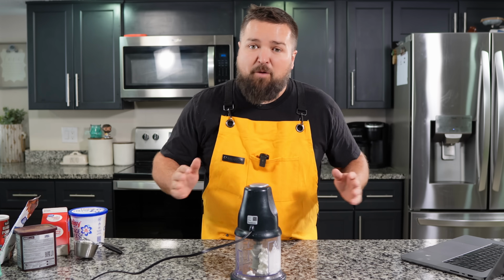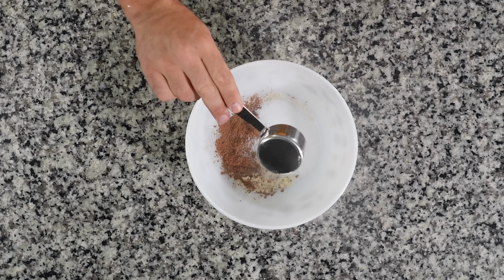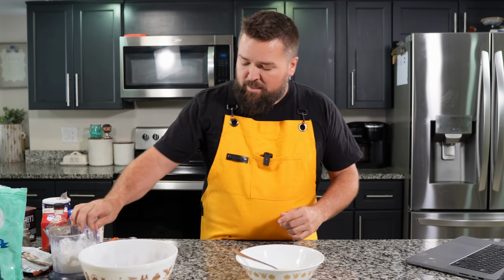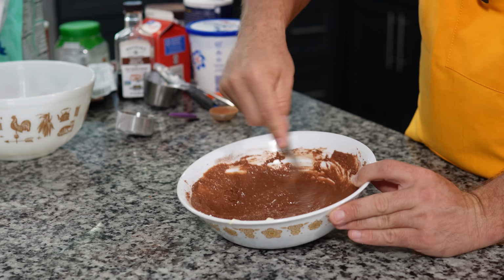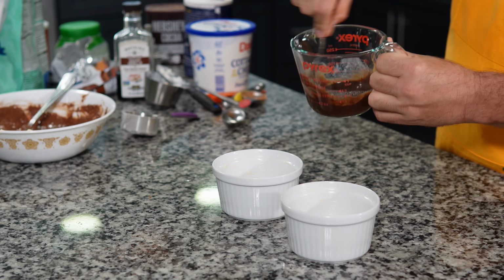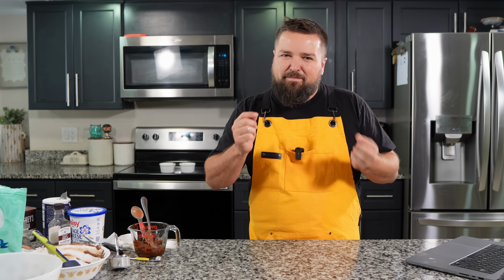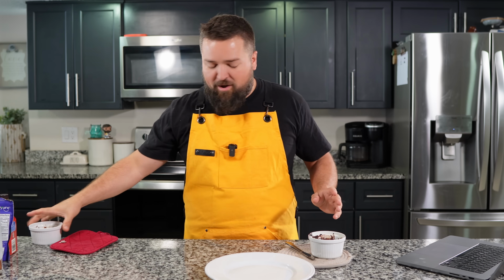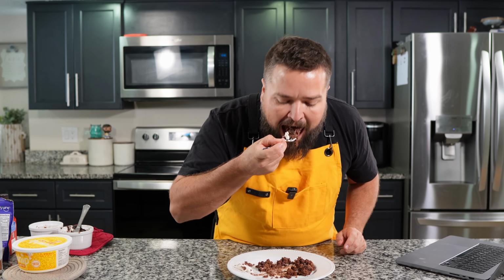Incredible Keto Cottage Cheese Lava Cake Recipe! Must Try Low Carb High Protein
"Welcome back to the AI Kitchen! 🍫 Today, we're making the ultimate Keto Cottage Cheese Lava Cake, a low-carb, high-protein dessert that’s perfect for anyone on a keto diet. This recipe is rich, indulgent, and features a gooey, molten chocolate center that you won’t believe is keto-friendly!
Full Recipe:

Ingredients:

Ingredients:

For the Cake Batter:

 • 1/2 cup cottage cheese (strained until smooth)
 • 1/4 cup almond flour (super-fine for better texture)
 • 2 tbsp cocoa powder (unsweetened)
 • 1/4 cup powdered erythritol or monk fruit sweetener (adjust to taste)
 • 1 large egg (room temperature)
 • 1 tsp vanilla extract
 • 1/4 tsp baking powder

For the Lava Center:

 • 2 tbsp sugar-free dark chocolate (85% cocoa or higher)
 • 1 tbsp butter or heavy cream

Optional Toppings:

 • Sugar-free whipped cream
 • Fresh berries (raspberries or strawberries)
 • Dusting of powdered erythritol or cocoa powder

Instructions:

 1. Preheat Oven: Preheat to 350°F (175°C). Grease 2 ramekins with butter or non-stick spray.
 2. Prepare Cake Batter:
 • Blend the strained cottage cheese in a blender or food processor until smooth.
 • In a bowl, mix almond flour, cocoa powder, erythritol, baking powder, and salt.
 • In a separate bowl, whisk the egg and vanilla, then stir in the cottage cheese mixture.
 • Gradually add the dry ingredients to the wet ingredients, mixing until smooth and thick.
 3. Prepare the Lava Center:
 • Melt the sugar-free dark chocolate and butter (or cream) in a microwave, stirring at 20-second intervals until smooth.
 4. Assemble:
 • Spoon half the cake batter into the prepared ramekins.
 • Add 1 tablespoon of the melted chocolate mixture to the center of each.
 • Cover with the remaining batter, ensuring the chocolate is fully encased.
 5. Bake:
 • Bake for 9-12 minutes. The edges should be set, but the center should remain jiggly ￼ ￼.
 • For an even bake, place the ramekins in a water bath (optional) ￼.
 6. Serve:
 • Let the cakes rest for a minute before carefully inverting them onto plates.
 • Top with whipped cream or berries and dust with cocoa or sweetener for presentation.

Macros (per serving, makes 2 servings):

 • Calories: ~290
 • Fat: 22g
 • Protein: 14g
 • Total Carbs: 8g
 • Fiber: 4g
 • Net Carbs: 4g

Enjoy this decadent dessert fresh out of the oven for the best gooey lava experience!